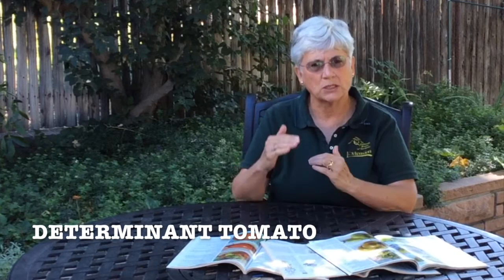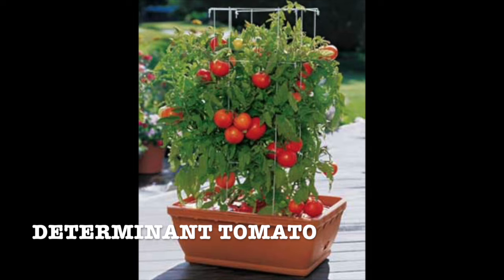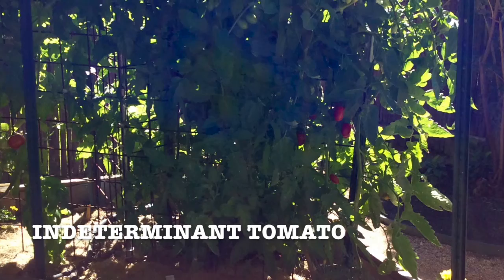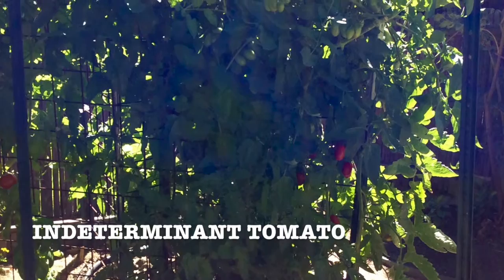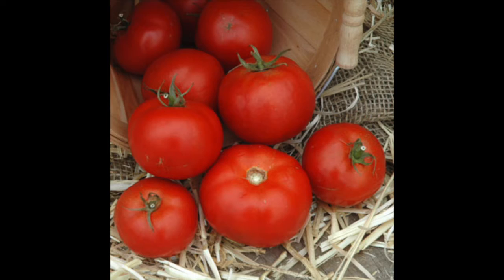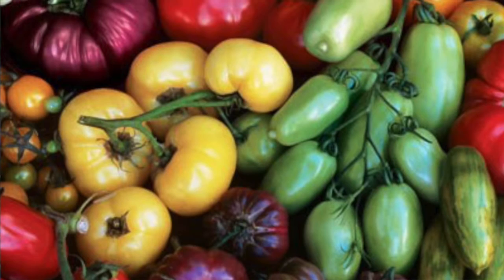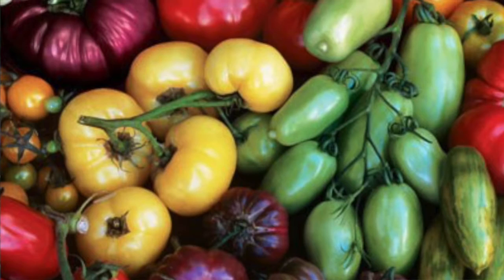Gardening Power to the People: Tomato-Growing Techniques Part 1: Choosing the "Right" Tomato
Don't know whether to grow determinant or indeterminate tomatoes? Hybrid or heirloom? These brief explanations will help you decide.